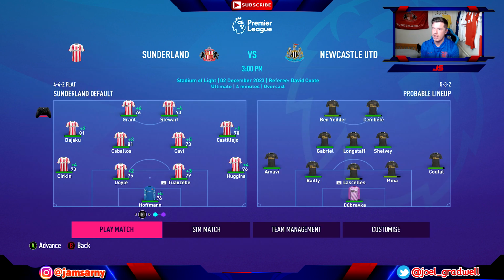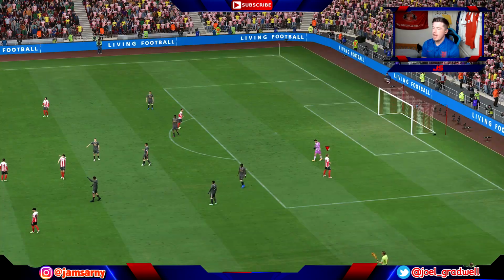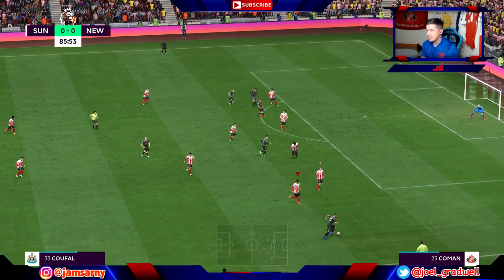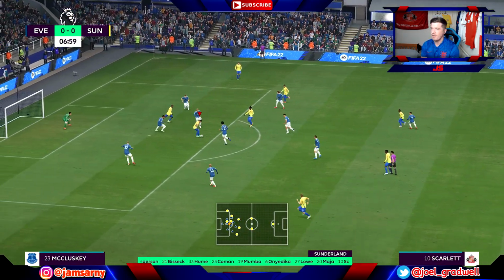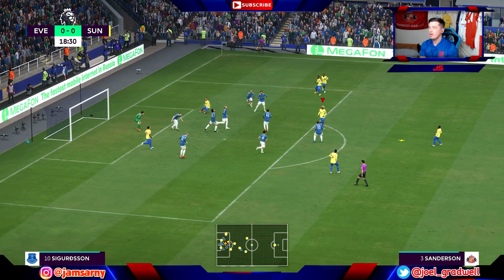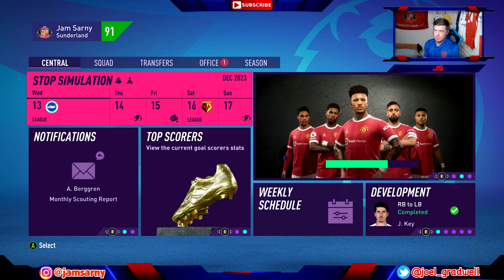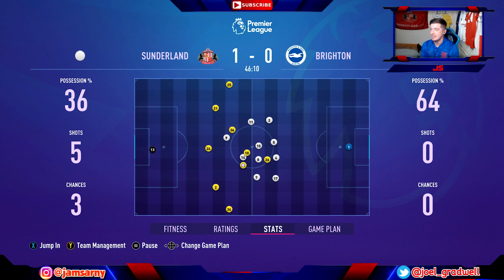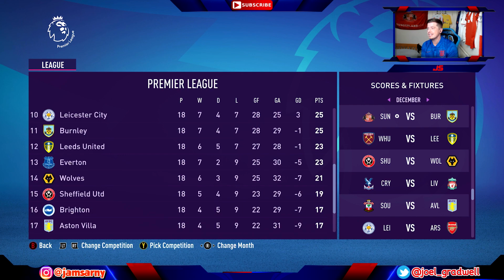FIFA 22 SUNDERLAND ROAD TO GLORY CAREER MODE EP31 | TYNE-WEAR DERBY!!!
Cameron Robson
James Pike
Disco_Shootout
Sassy Ranma
David Dhannoo
James Crathorne
Tony Harrison
Rory Mcalpine
James Fletcher
Max Beal
Callum Toon
Andrew Stanton
Kyle Parkhurst
Becky Sproat
Ryan Watson
Alejandro Blázquez
Luke Warren
Lee Rodgers
Callum Robson
Haydn Potts
Connor Wilson
Daniel Moore
Brantley Tillery
Michael O'Sullivan
Adam Dietrich
Reece Foulds
Glen Fitzgerald
Colin Harrison
Paul Jacques